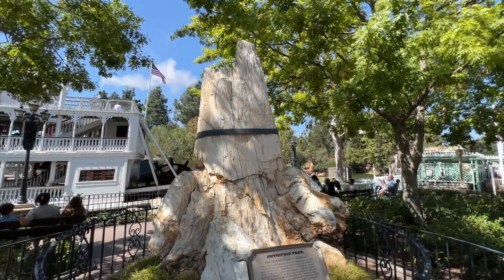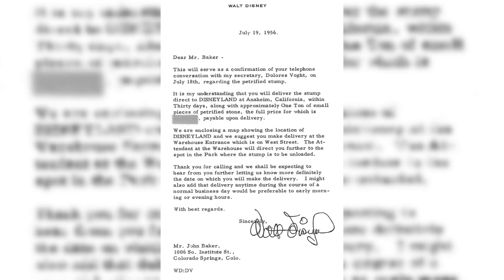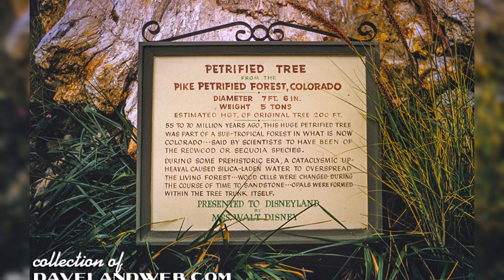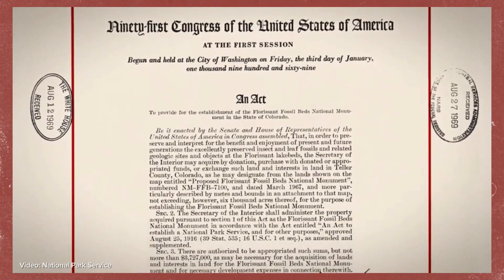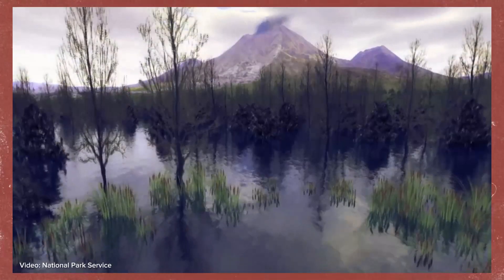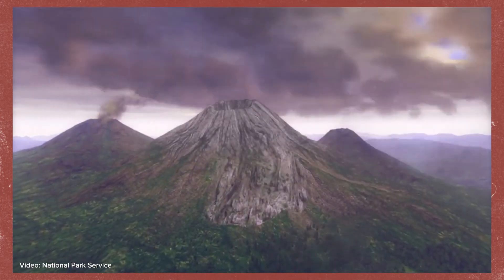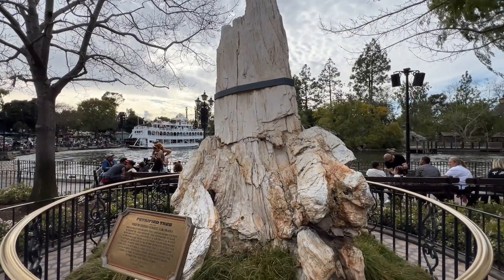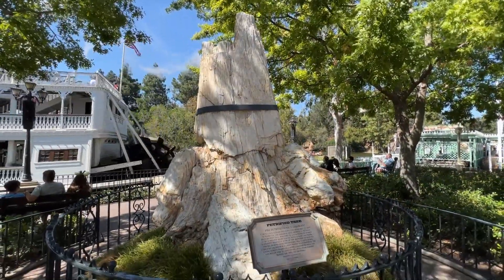The Actual History of the Disneyland Petrified Tree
As a geologist and a mega Disney fan, I love the petrified tree at Disneyland. However, the information on the plaque about the tree’s age and origin hasn’t been updated since it was originally installed at Disneyland! The tree, in fact, is 34 million years old, and comes from what is now the Florissant Fossil Beds National Monument in Colorado. Help spread the word so we can get an updated, correct plaque for the tree!